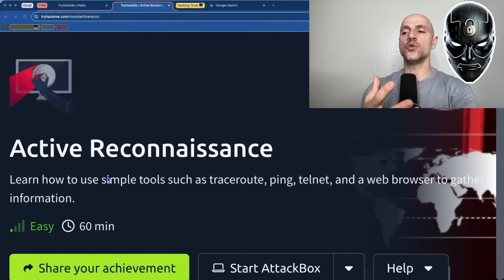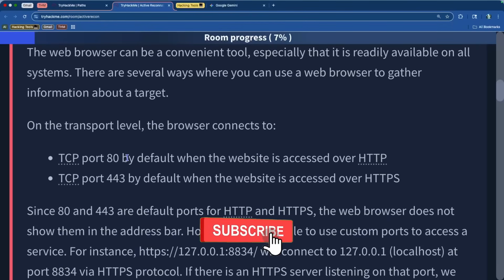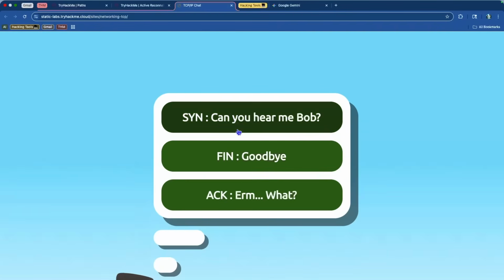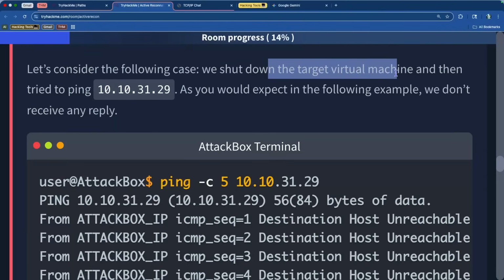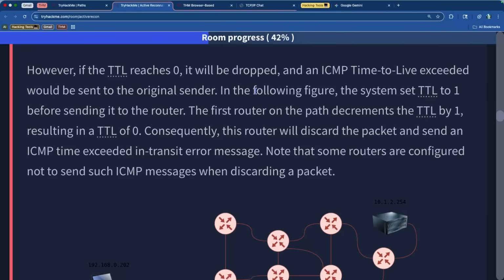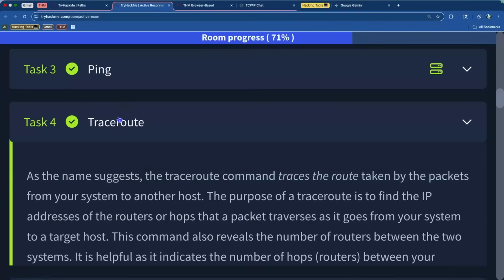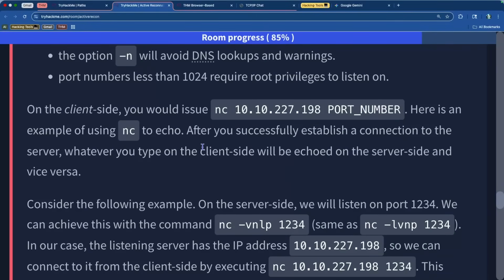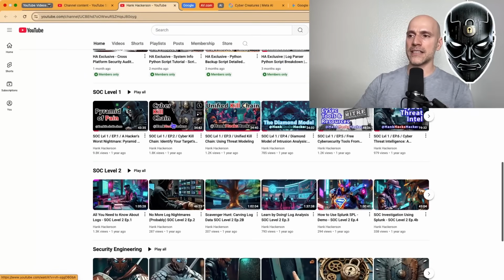Active Reconnaissance | Jr. PenTester EP23 | TryHackMe Network Security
- Exclusive Downloads
- Bug Bounties
- Python Automations for CySec, PenTesting, SysAdmin
- Exclusive Content

Active Reconnaissance Time Stamps:
00:00 Overview (Start Here)
02:05 Hackaholics Anonymous
02:46 Introduction
09:44 Web Browser
22:40 Ping
33:55 Traceroute
47:04 Telnet
52:17 Netcat
59:28 Putting It All Together
01:06:02 Hackaholics Anonymous